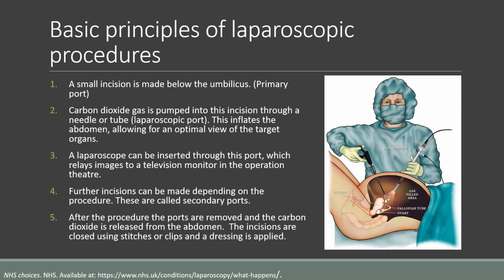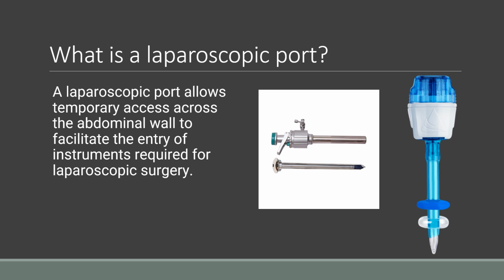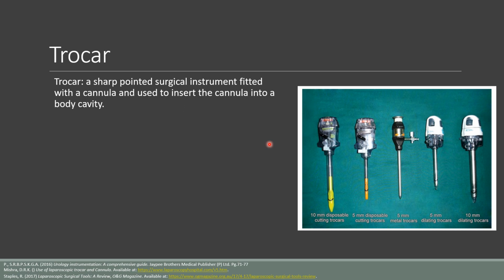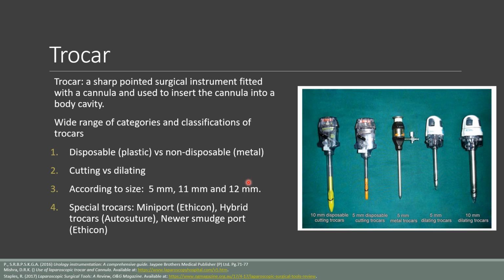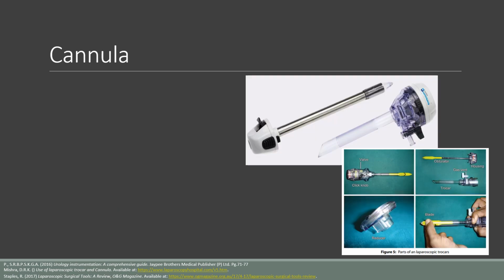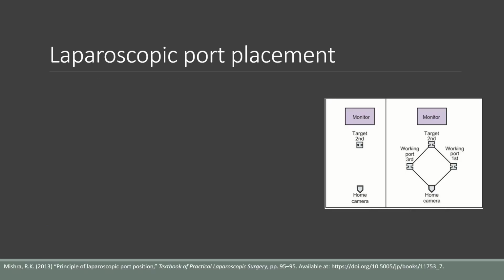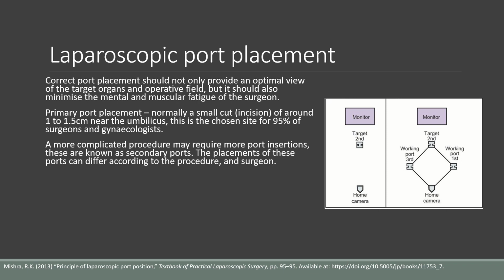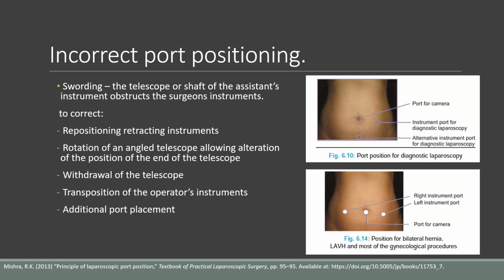Laparoscopic Ports- Harsa Tak - SSM presentation